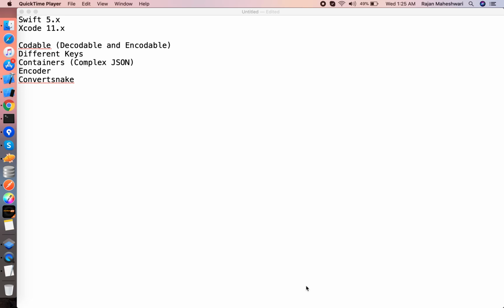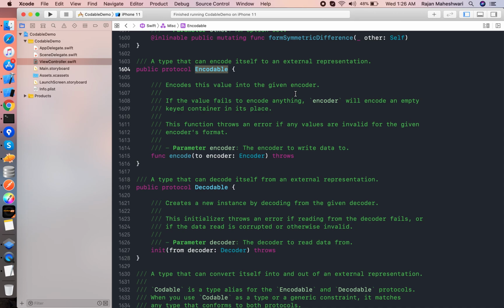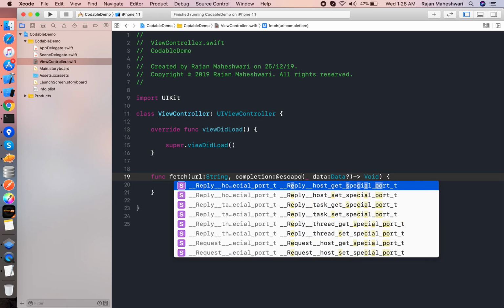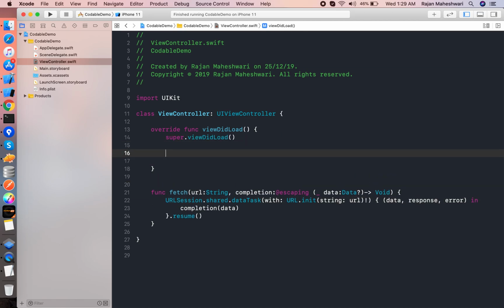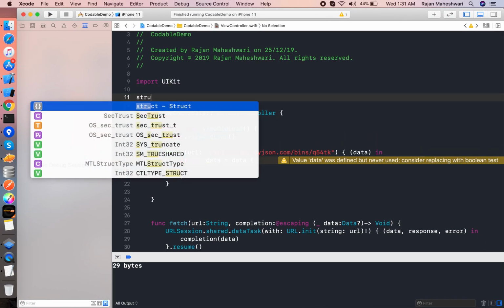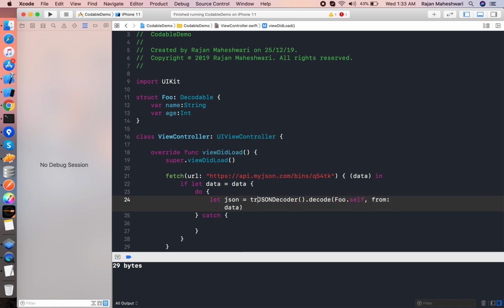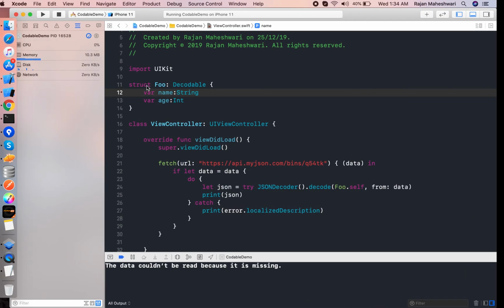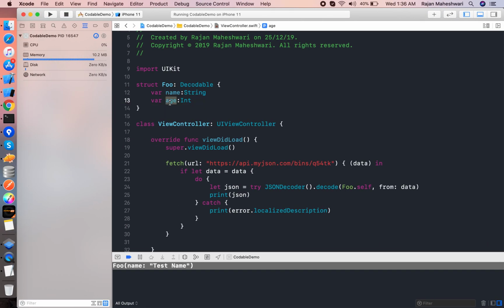Codable Protocol in Swift - Part 1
In this video, we will be working on how to parse a json using the Decodable protocol which is a part of typealias Codable